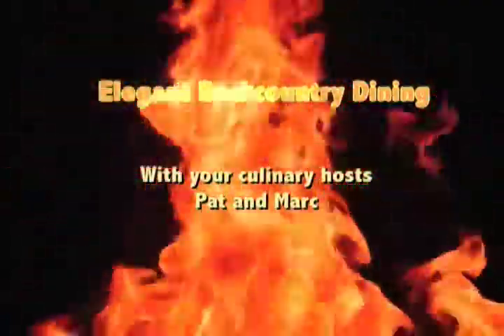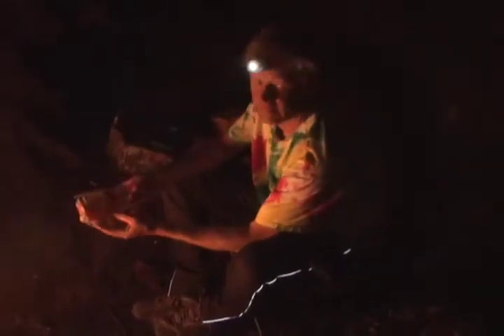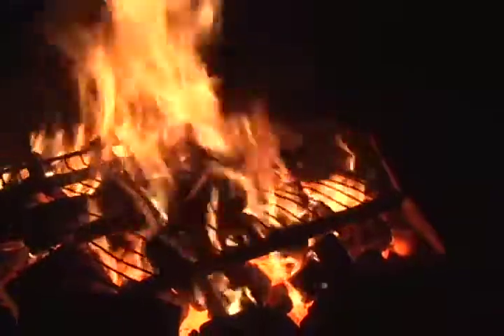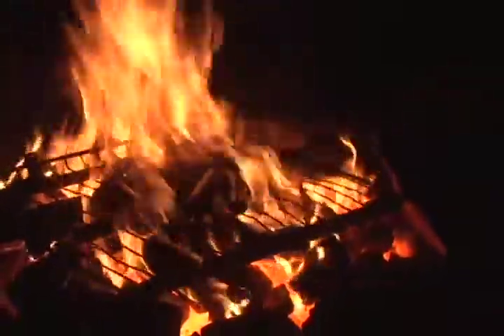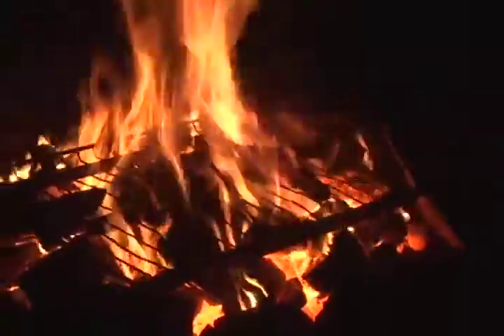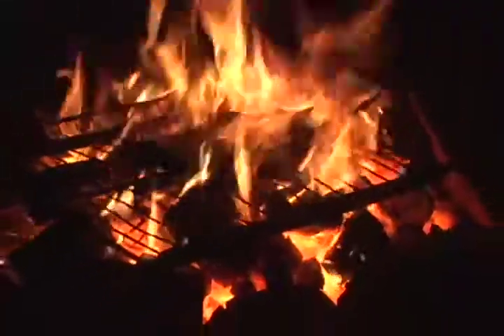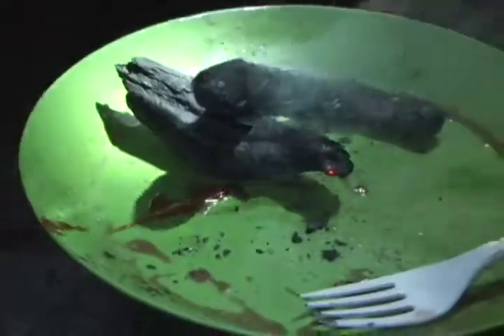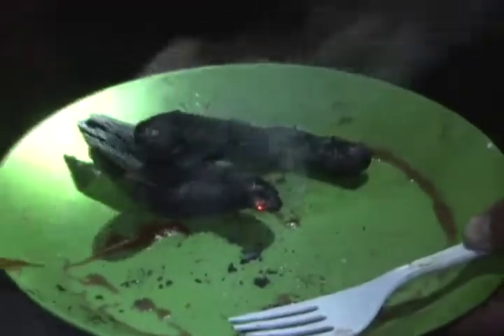Gourmet Backcountry Cooking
Fine dining in the outback of Canada